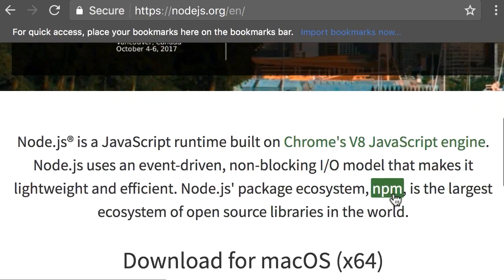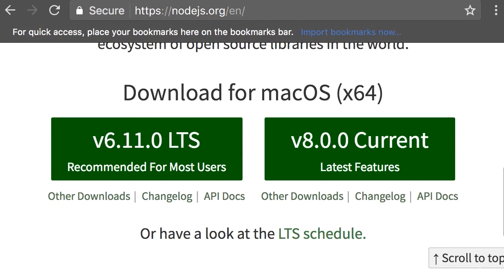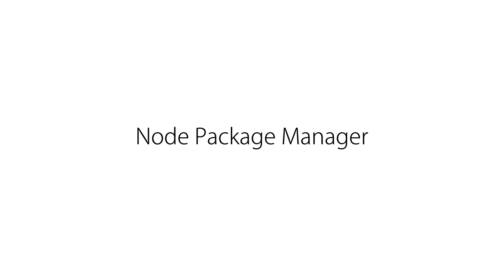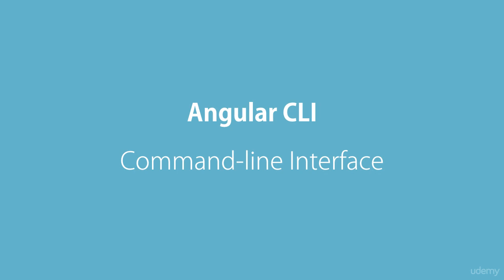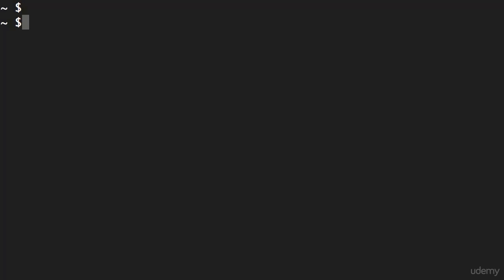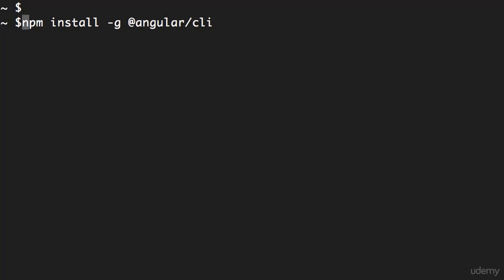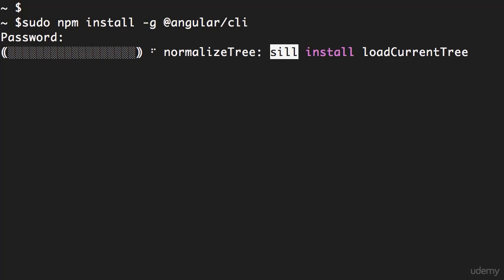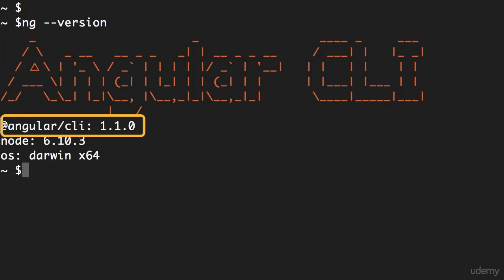4 Setting Up the Development Environment